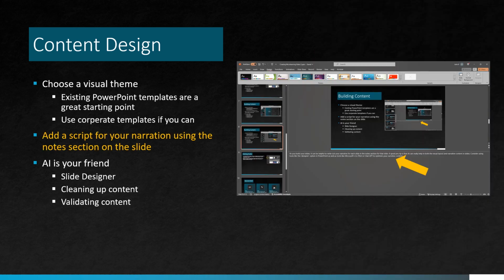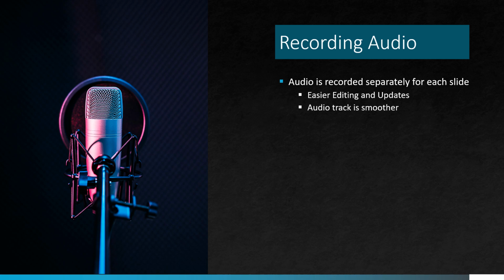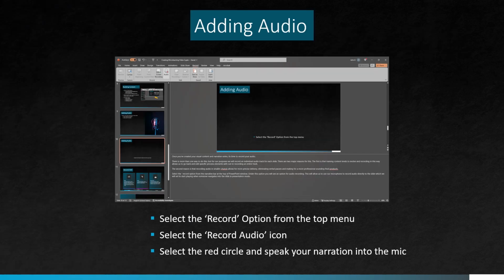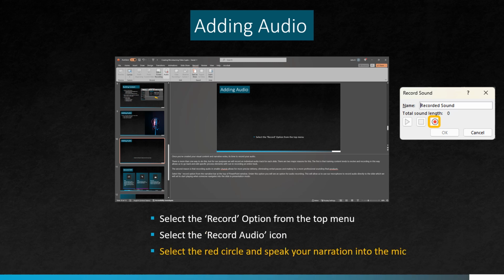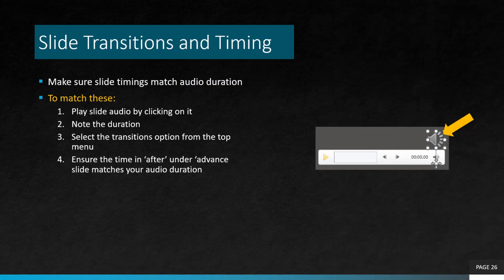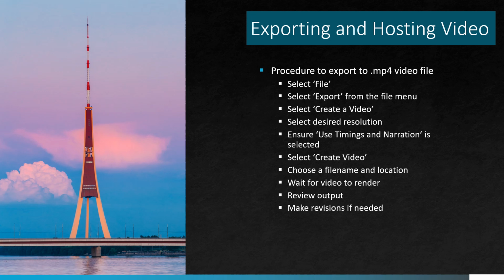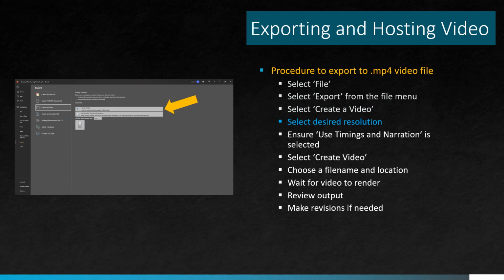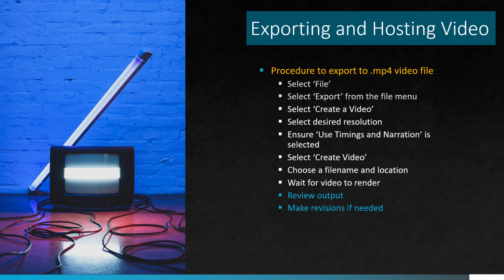Creating Training Videos Using Only PowerPoint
This training details an easy method for creating training modules or informational videos using only PowerPoint and a microphone.